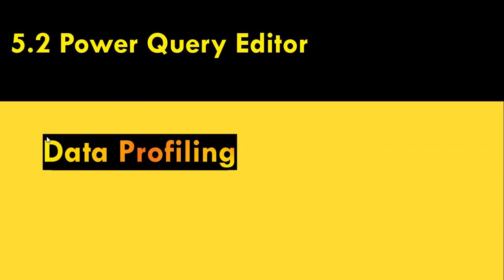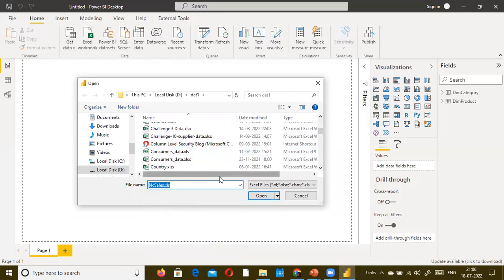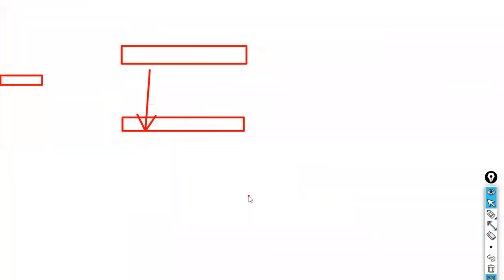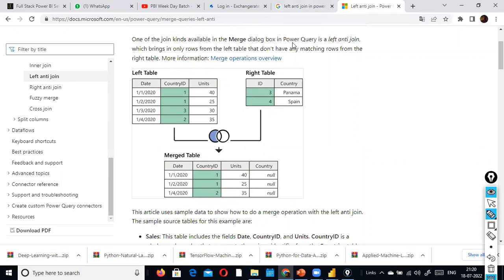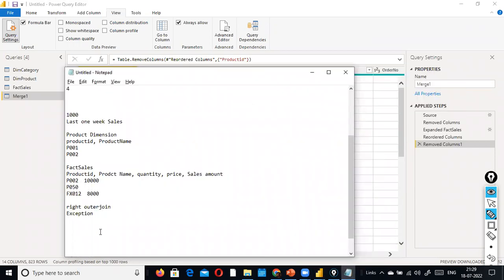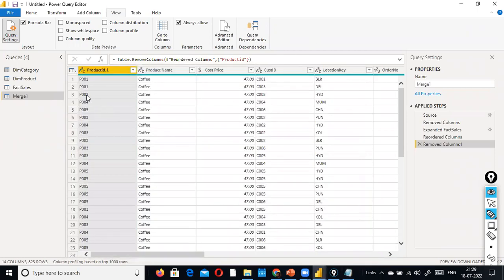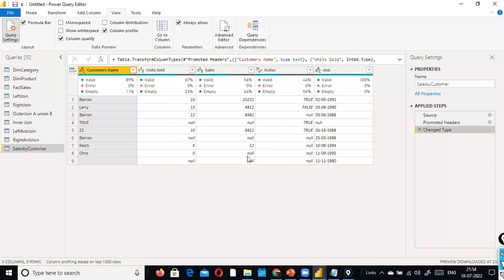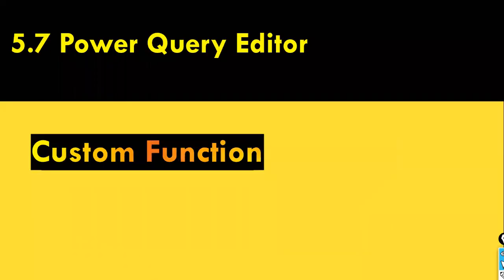7.1 Merge and Data Profiling in Power BI